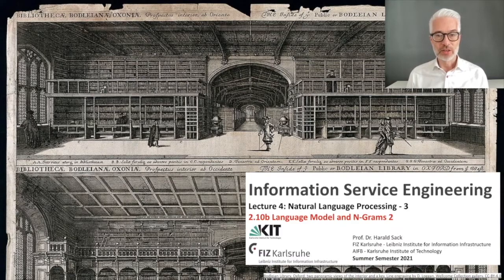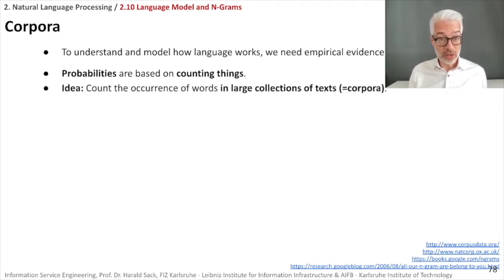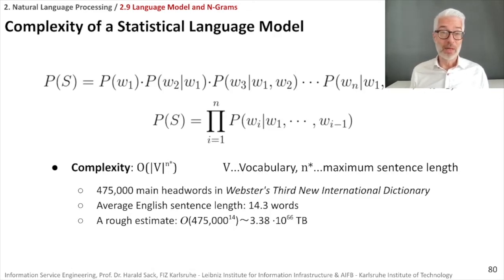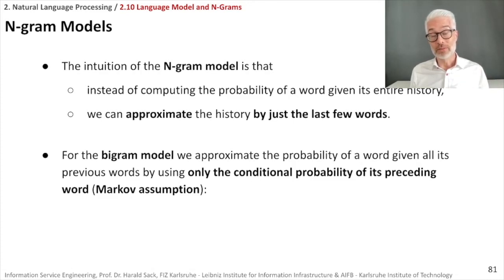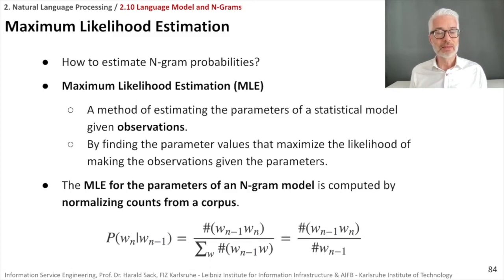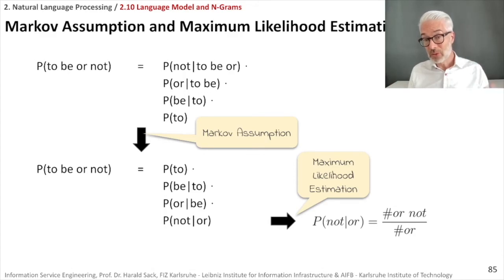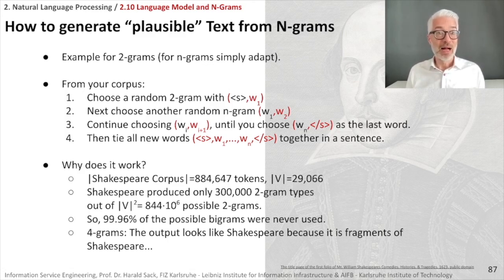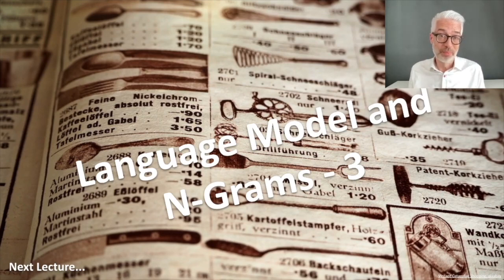02.10b - ISE2021 - Language Model and N-Grams - 2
Language Model and N-Grams - 2

- Language model
- N-grams
- Document corpora
- Markov Assumption
- Maximum Likelihood Estimation
- Language generation